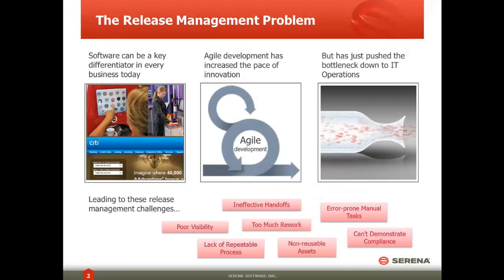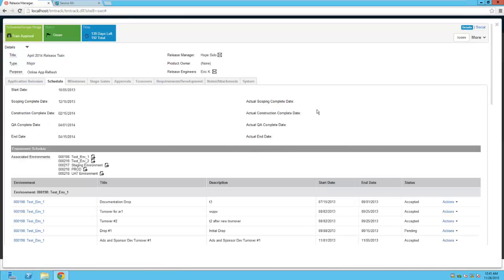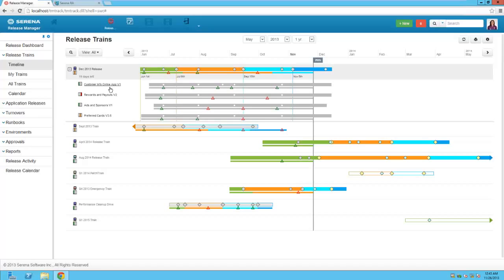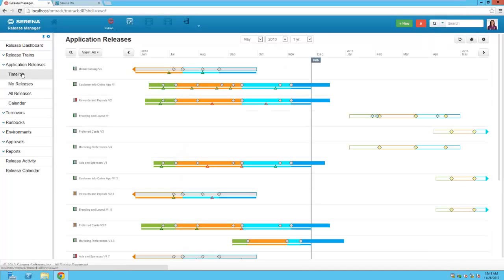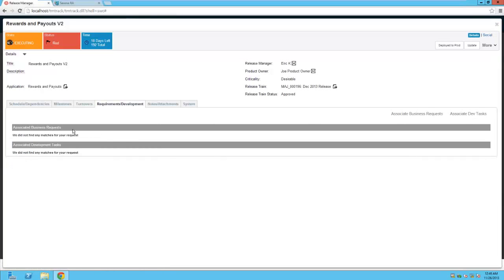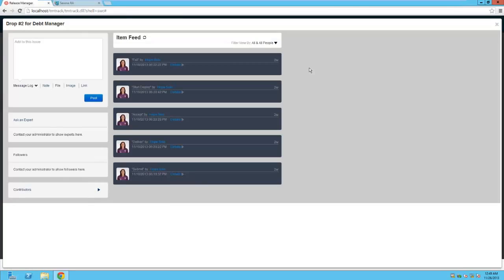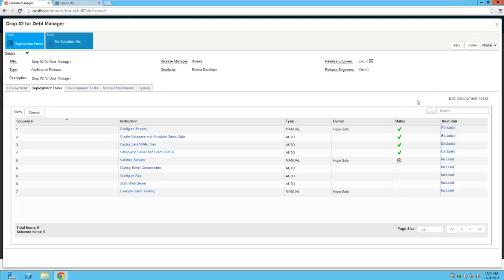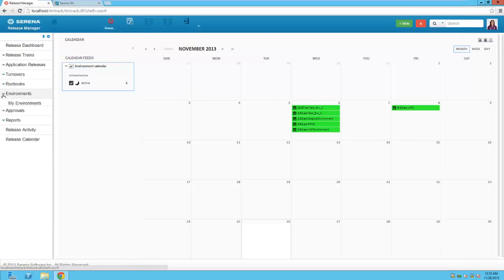Release Manager What s New in v5 Demonstration 15 minutes